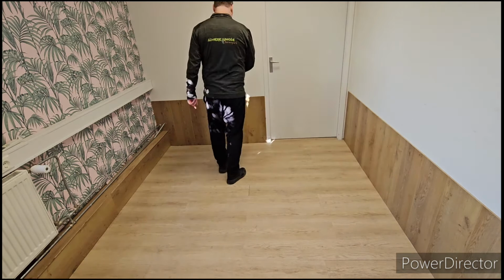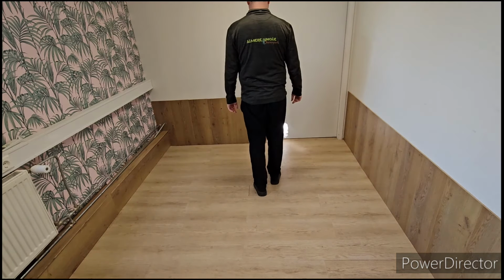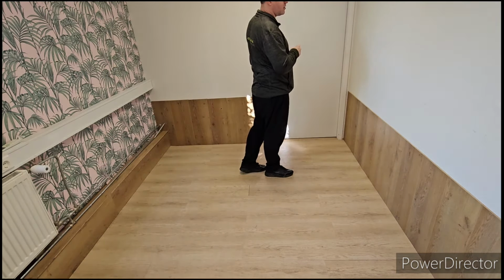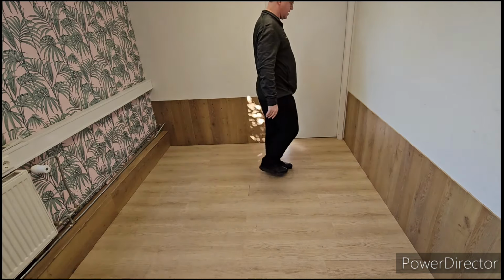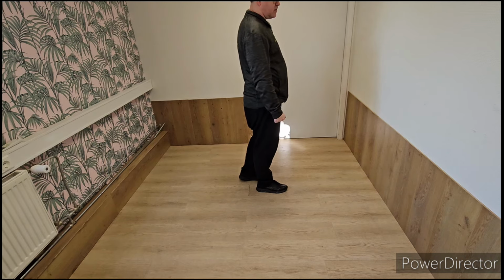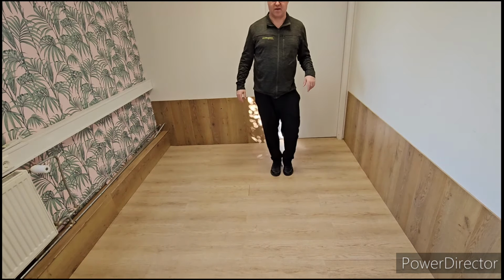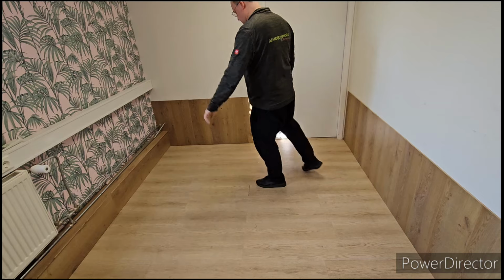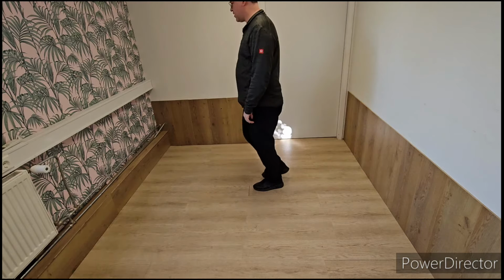Boots Don't (demo & short tutorial) line dance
Name of Dance: Boots Don't
Choreographed by Sebastiaan Holtland, NL

32 counts,  4 wall, High Beginner level line dance with one restart in wall 3 after 16 counts, after start again.